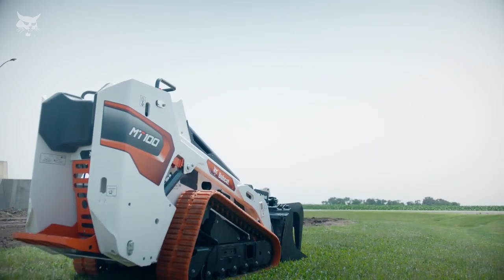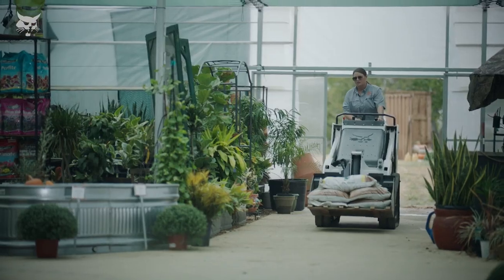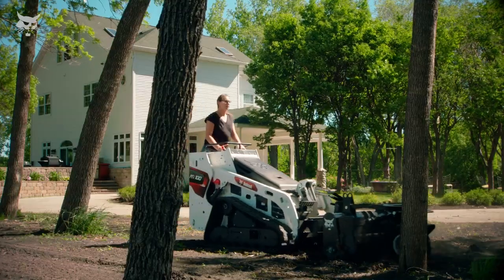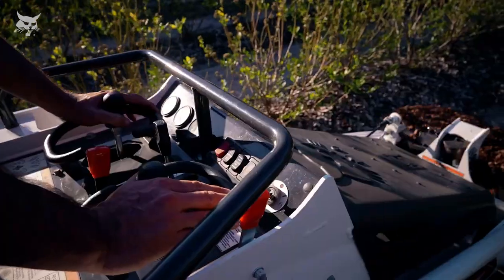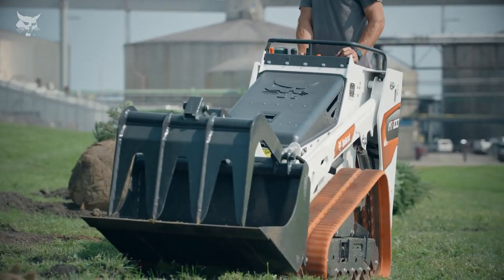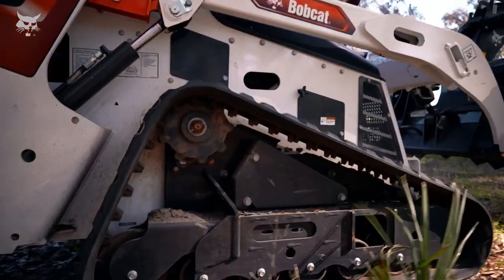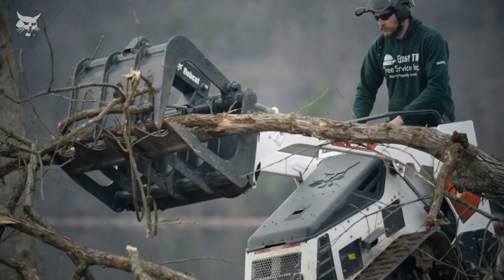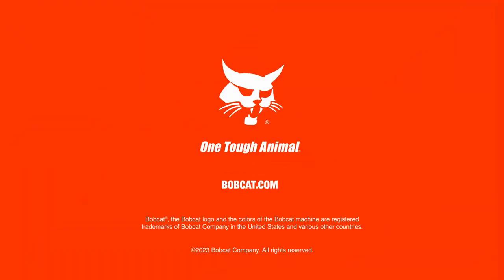Bobcat MT-100 Mini Track Loader: Fits Where Others Can’t! 💪🚜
Watch the Bobcat MT-100 Mini Track Loader tackle tight spaces that bigger loaders can't reach! This compact powerhouse is perfect for jobs with limited access, offering unbeatable maneuverability and performance. See how the MT-100 makes light work of even the trickiest spaces.

5 locations located in Weatherford, Canton, Fairview, and two locations in Woodward Oklahoma!